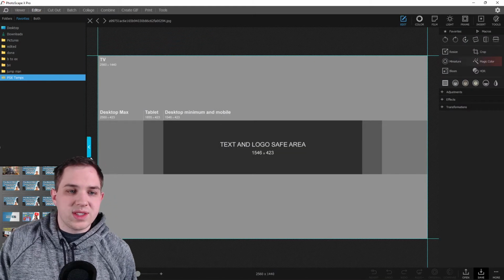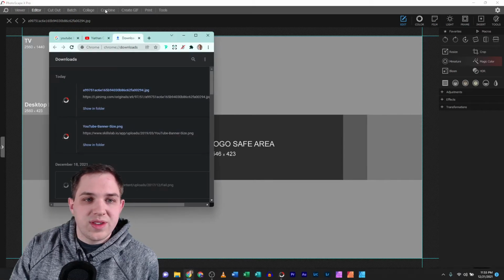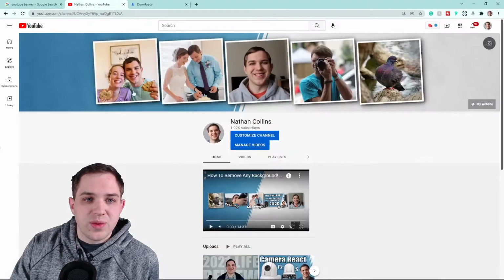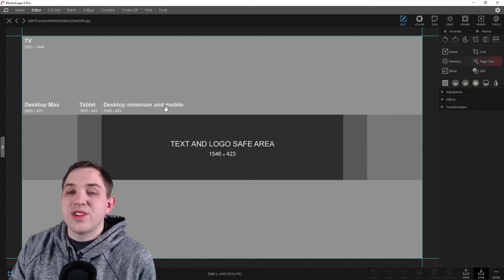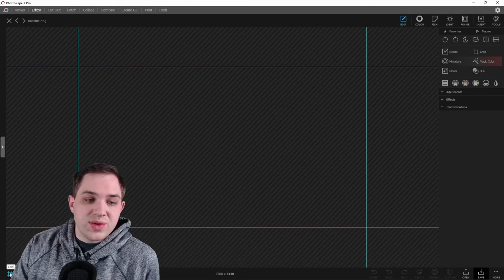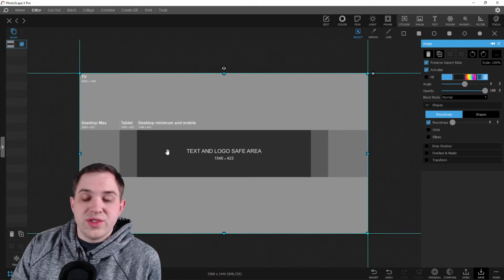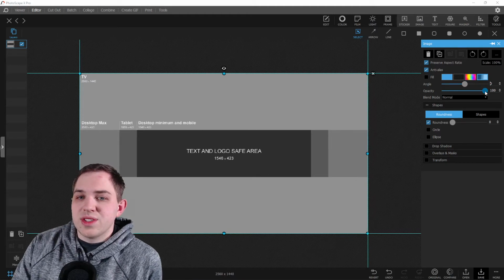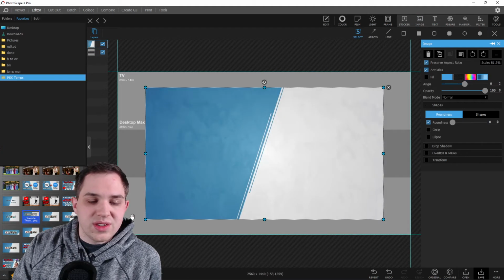How To Make A YouTube Banner! PhotoScape X Tutorial!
Step by step how to make YouTube channel art / YouTube Banner. This Tutorial is using the free photo editing software, PhotoScape X!